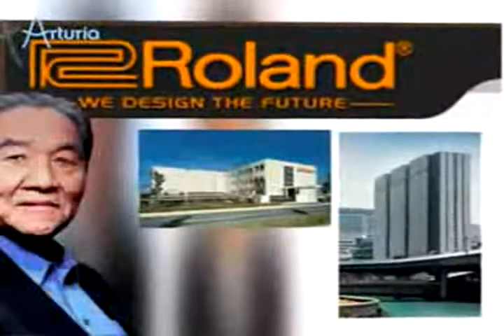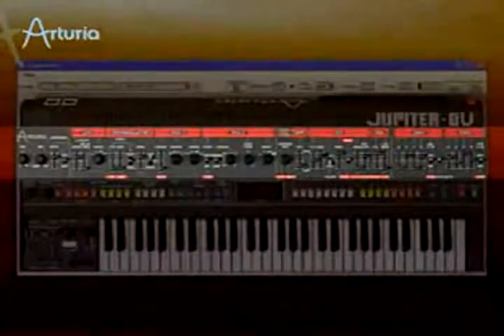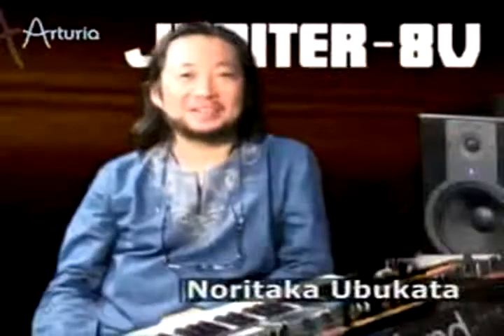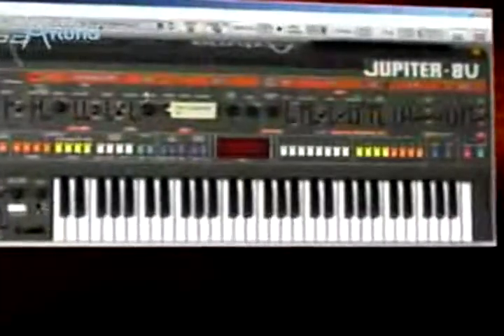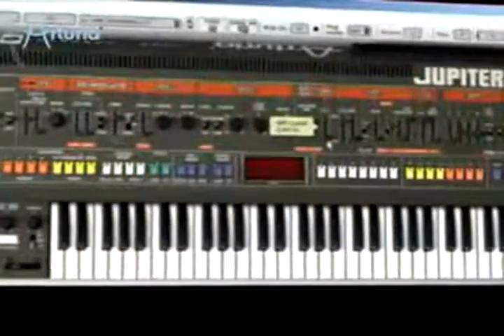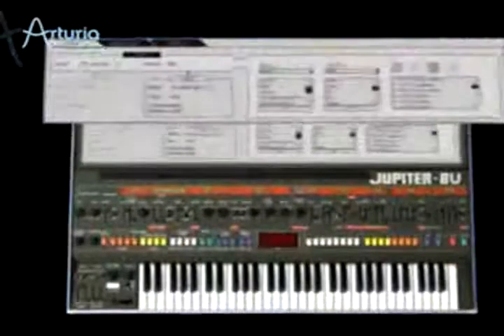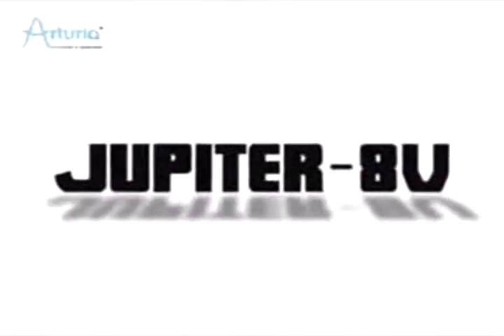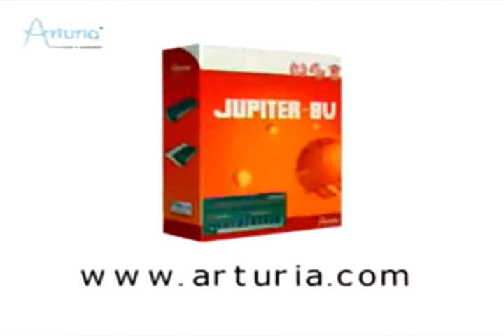Arturia - Jupiter-8V - Overview - Arturia and Nori Ubukata